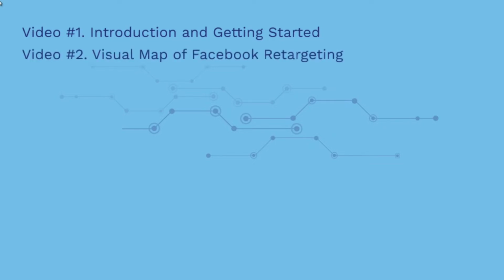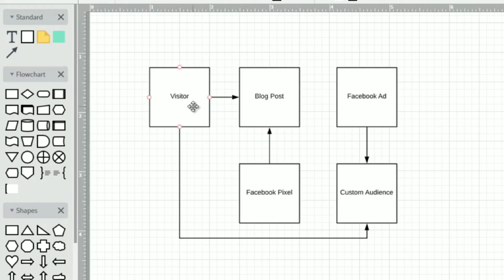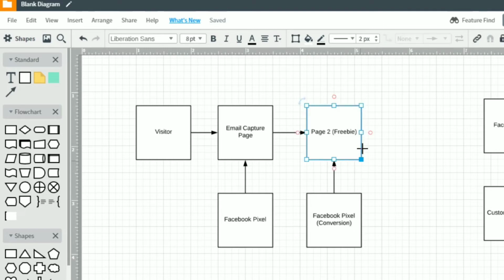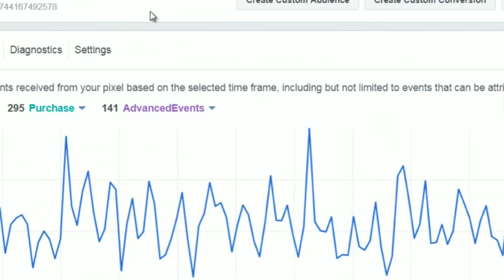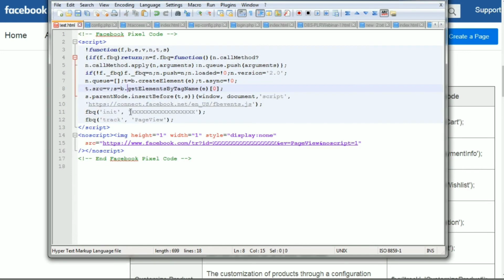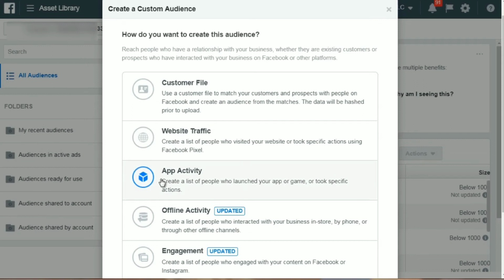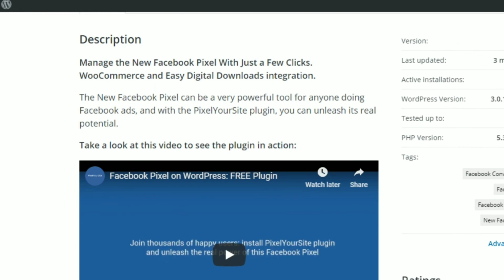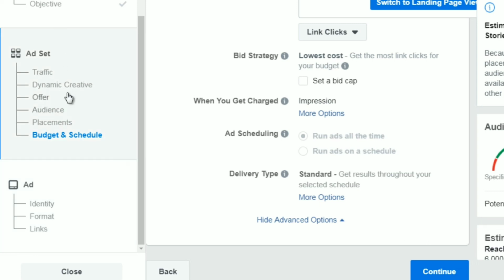FACEBOOK RETARGETING DECODED |Earn | that you want with the | help of earnonline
Become Ritch Instantly with this Facebook Retargeting Decoded method 100% Free video Course. DALIY 5k earning for Facebook easy learning in this course